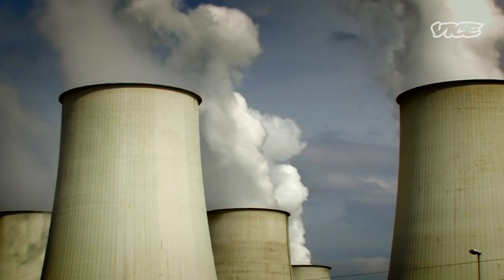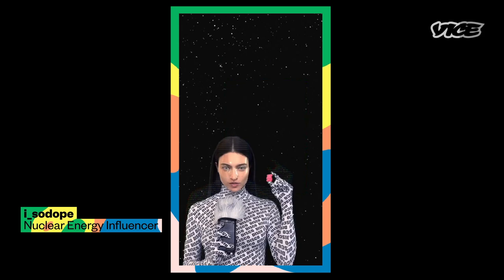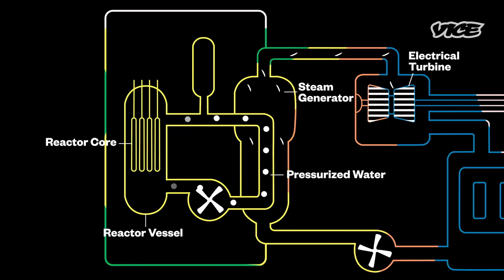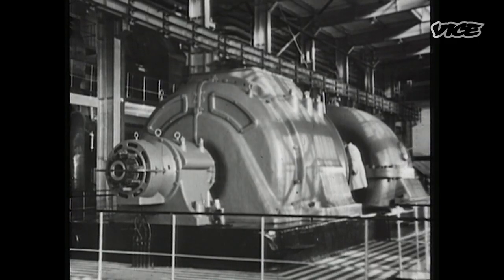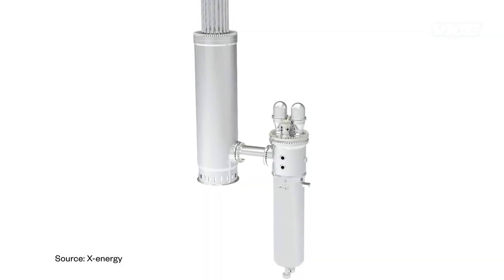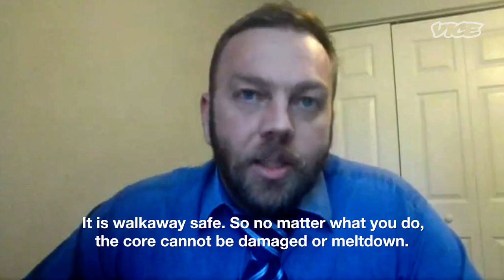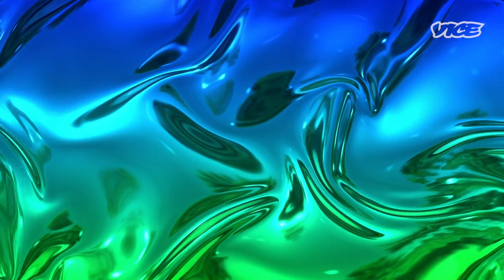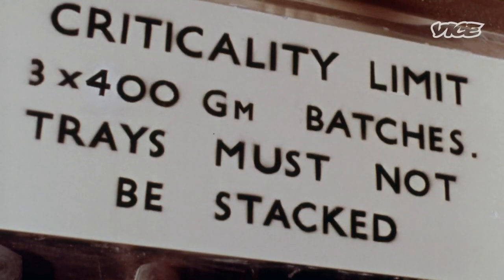Tiny Nuclear Reactors Are the Future of Energy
Nuclear energy accounts for nearly 20% of electricity generated in the US, more than wind, solar and hydro combined. But now, new nuclear reactor designs could bring far more widespread use and public acceptance of this powerful form of energy.